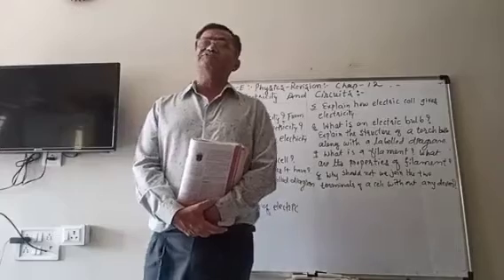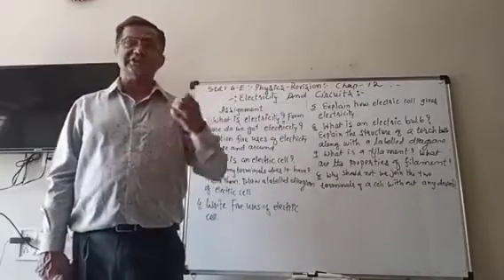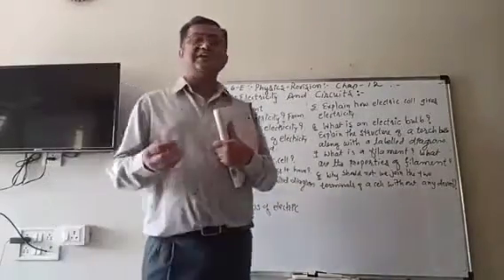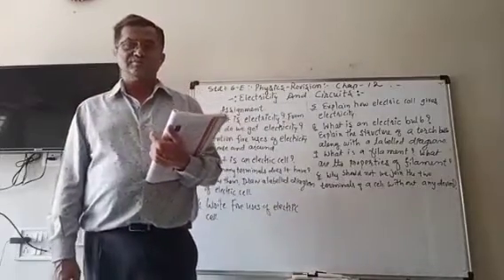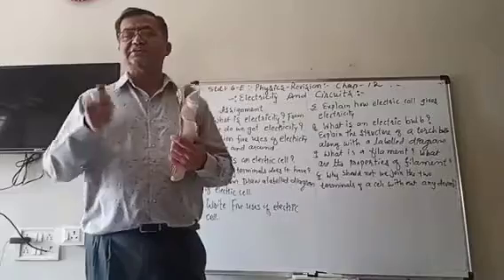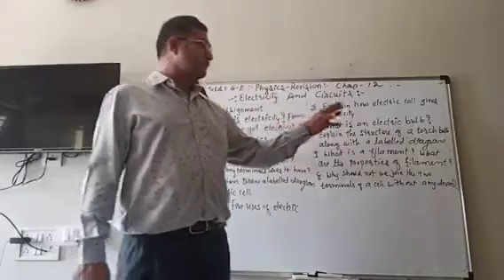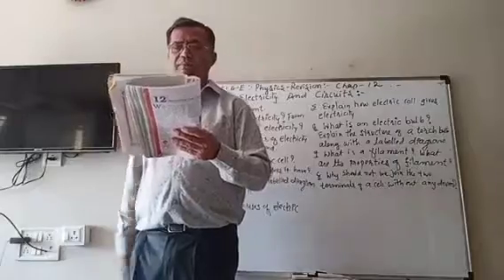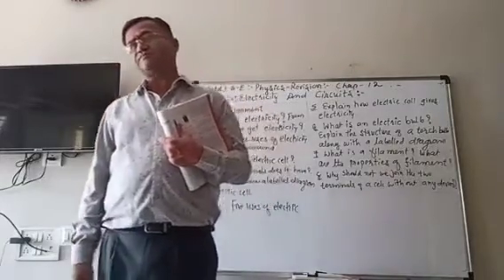STD 6-E PHYSICS REVISION CHAP-12(VIDEO-1)